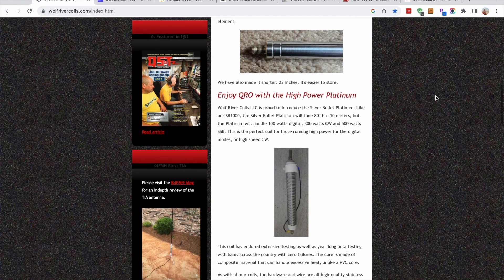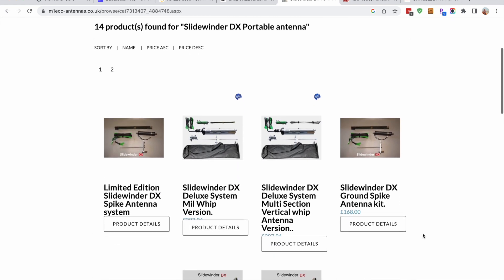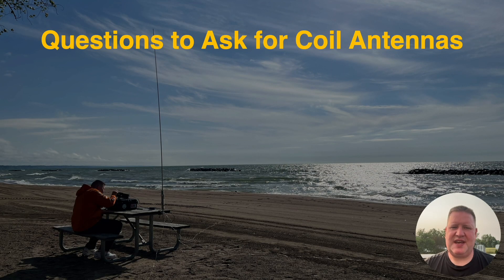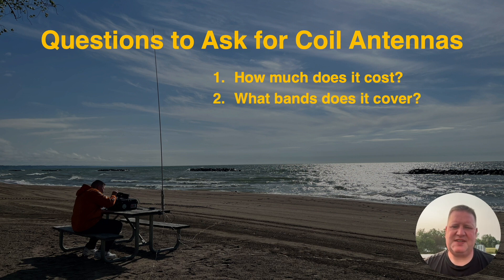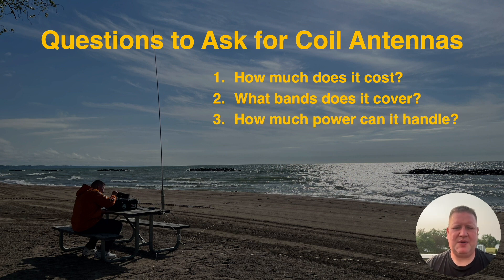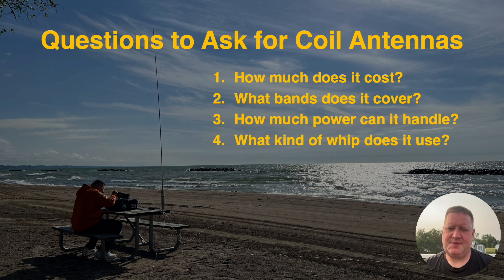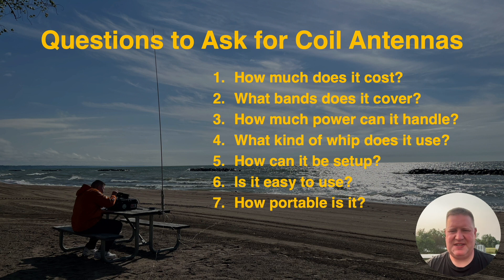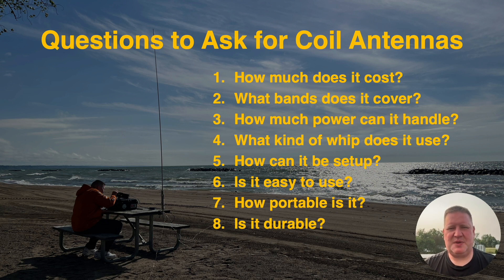Coil Wars: How to decide what coil antenna to buy for POTA, SOTA and portable operations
With recent interest and new products on the market, here are some key questions to keep in mind when looking at coil antennas, such as Wolf River Coils, the BuddiStick Pro, the Gabil antenna, Rez Antennas, Slidewinder DX, the new MFJ 1898, and the new Chamelon CHA PRV.